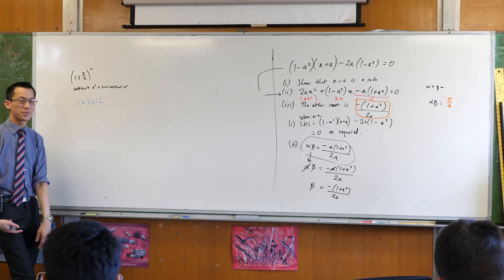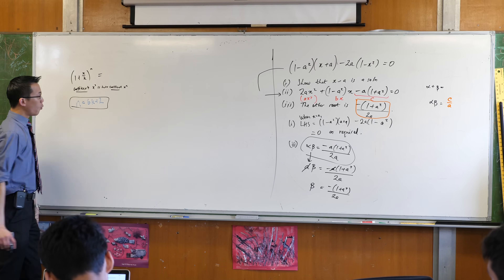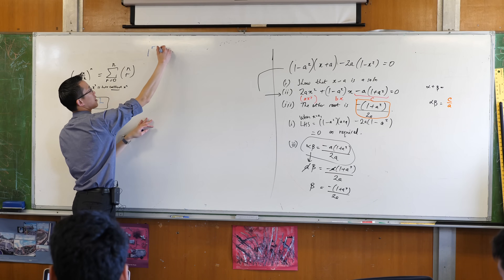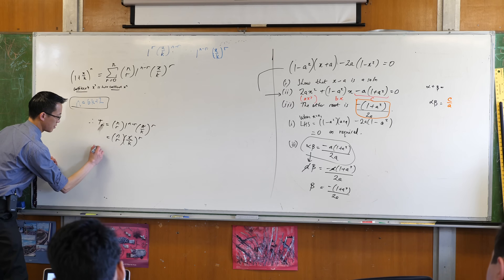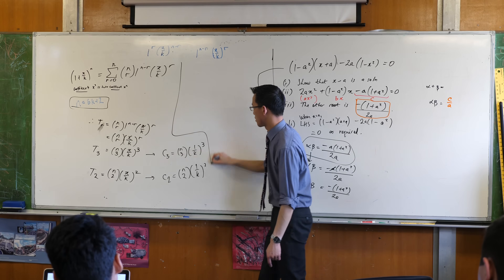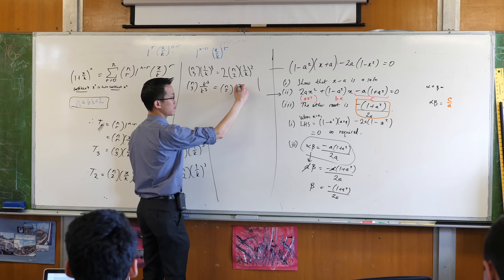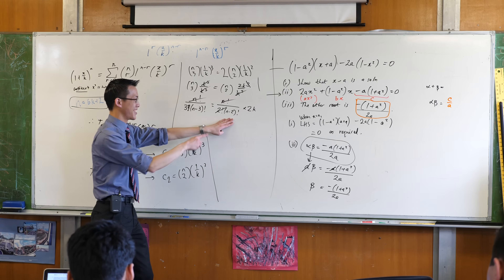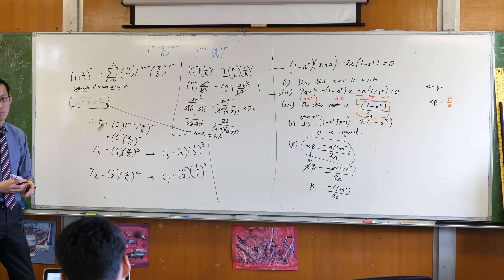Binomial Theorem question: "Coefficient of x³ is double the coefficient of x²"